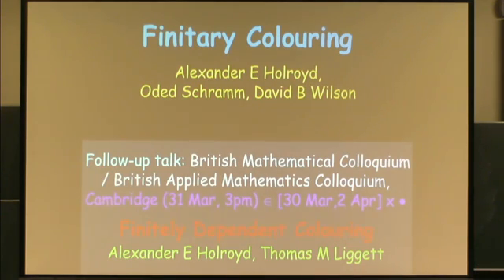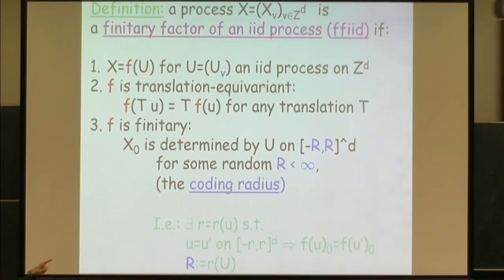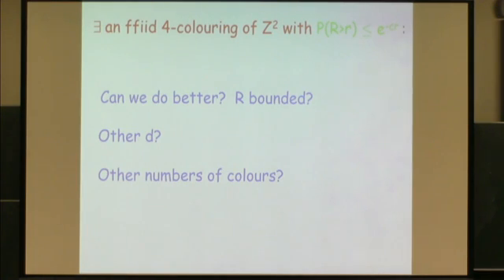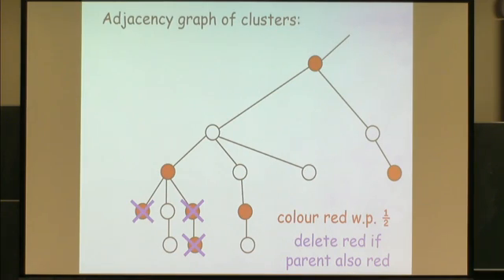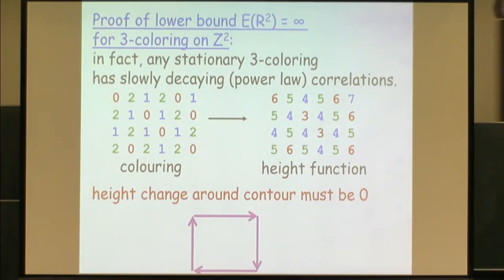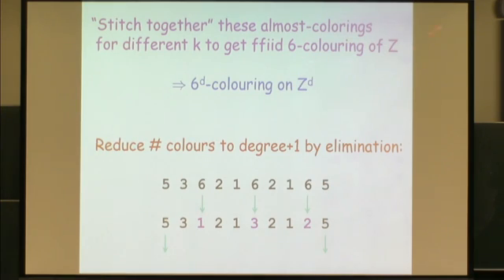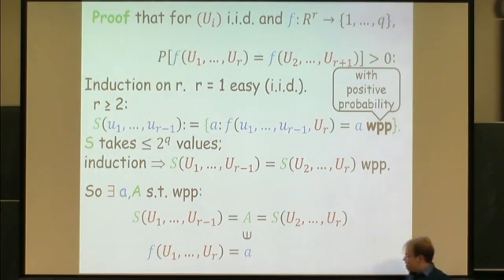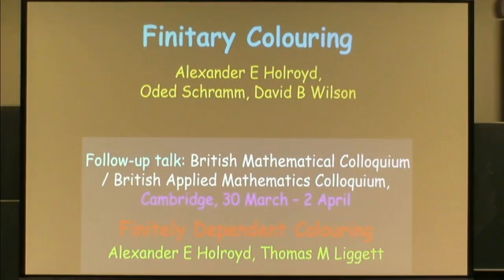Prof. Alexander Holroyd | Local graph coloring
Title: Local graph coloring
Speaker: Professor Alexander Holroyd (Microsoft (USA))
Date: 17th Mar 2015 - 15:30 to 16:30